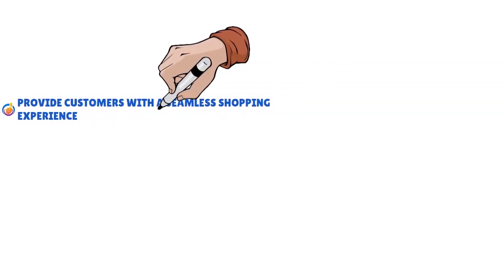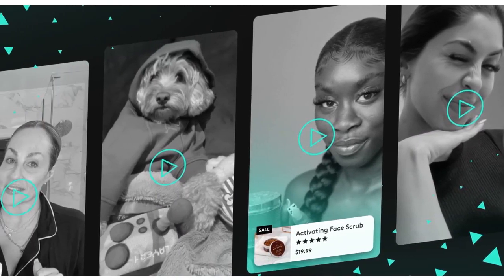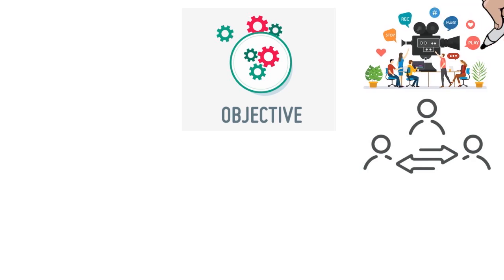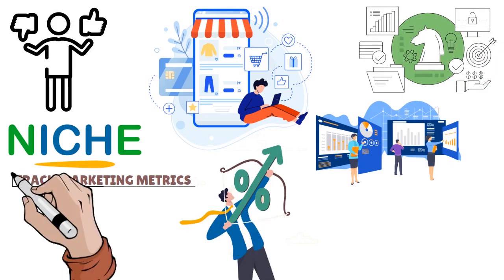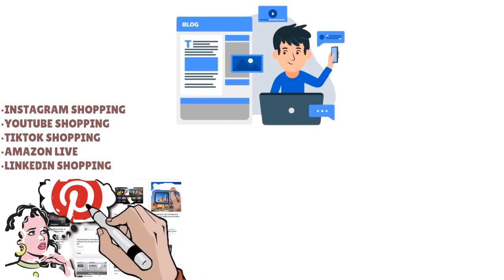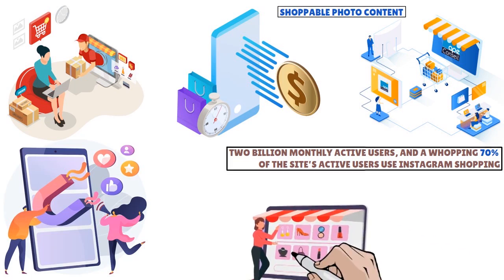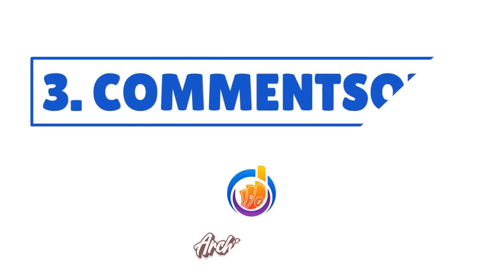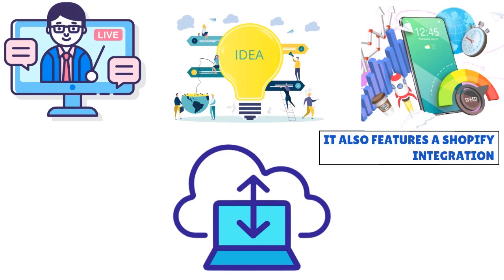What Is A Shoppable Video? From Scroll to Sale: How Shoppable Video Works - Video That Sells Fast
What Is A Shoppable Video? From Scroll to Sale: How Shoppable Video Works - Video That Sells: Inside the Shopping Tactics You Need to Know. Shoppable Video, Explained – Future of Buying Online